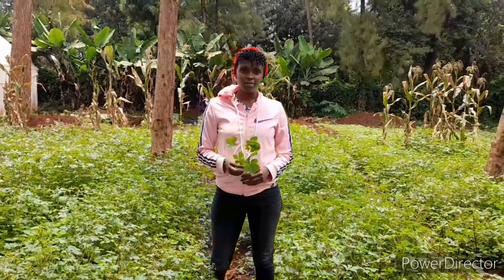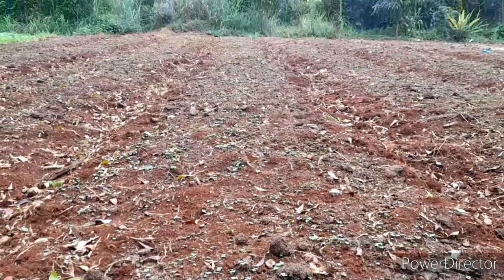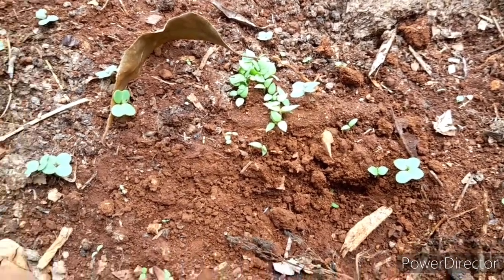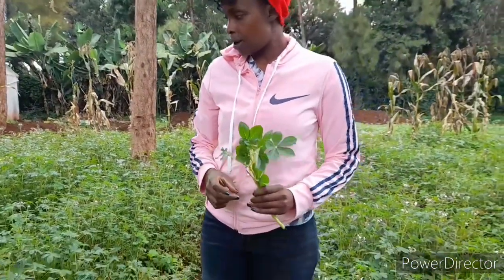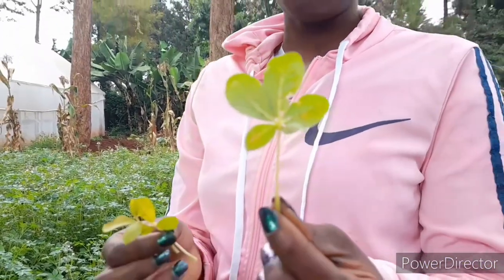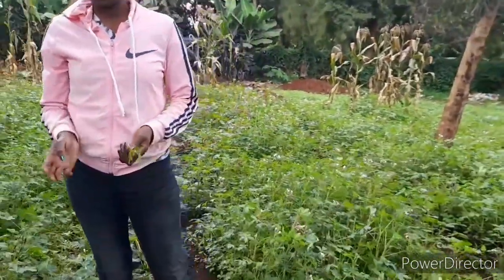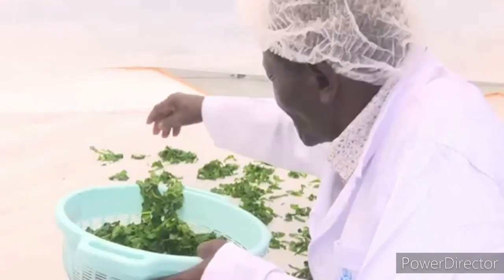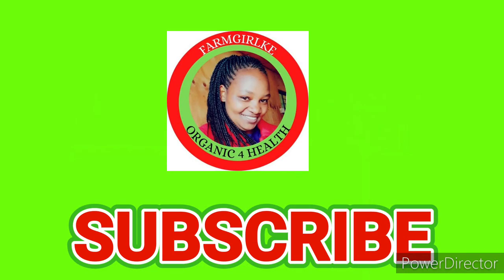make 15K EVERY month farming commercial saga| farming in kenya| spider plant farming business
farming in kenya is a reliable business. Naomi explains the farming in business practices needed to increase your revenue through modern agriculture farming methods. the future of farming technology relies on adequate information on how to do your farming with technology.